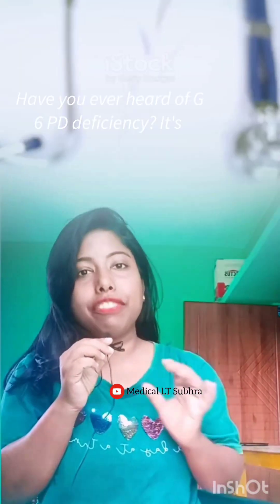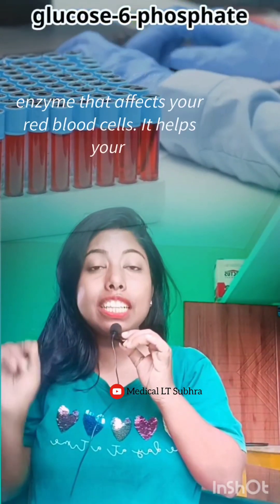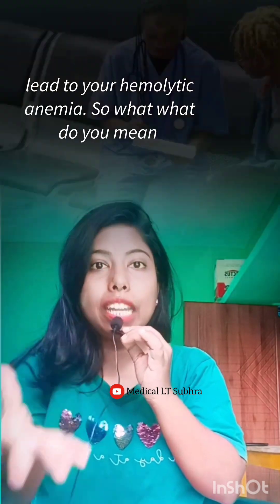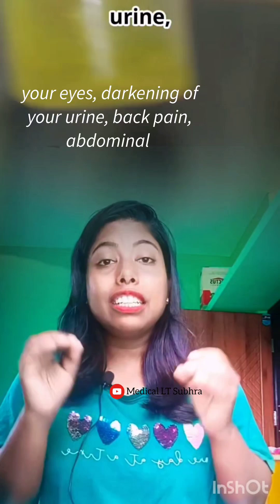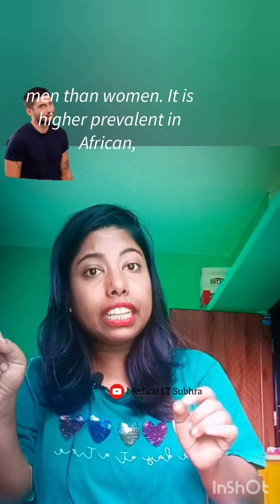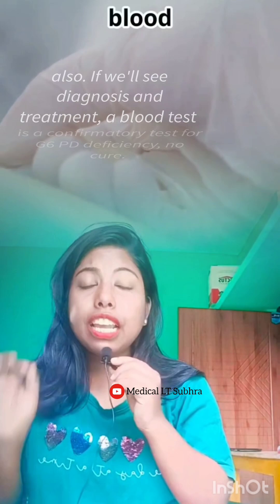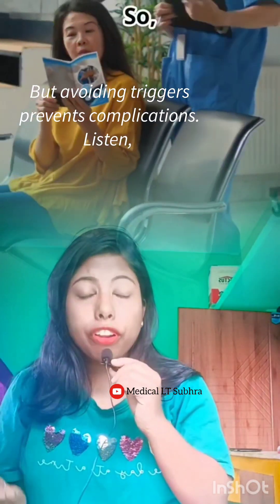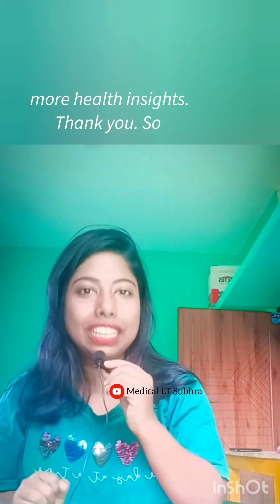G6pd deficiency| haematology| haemolytic anaemia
FREE 🆓 Mock Test Exam for Medical Laboratory Technician Students .
Laboratory technician
Laboratory technology
Republic day Offer
Medical Laboratory Technician Test